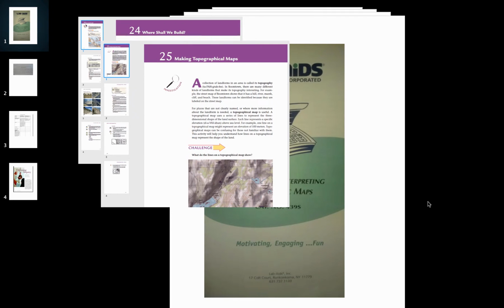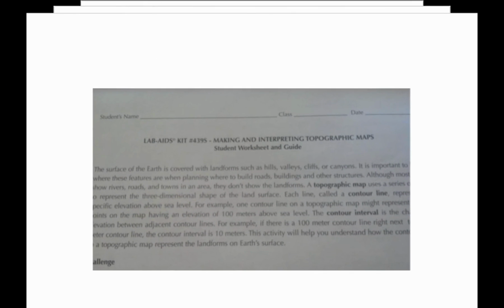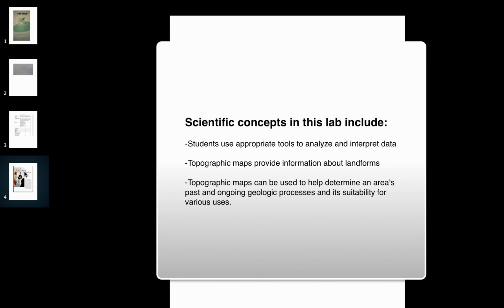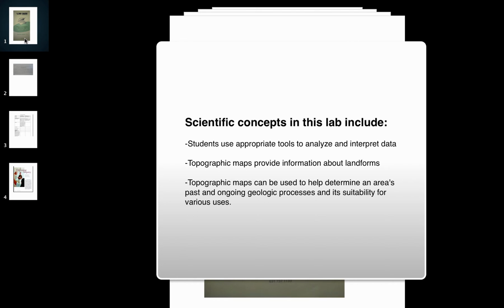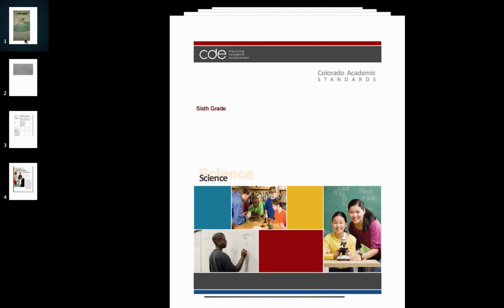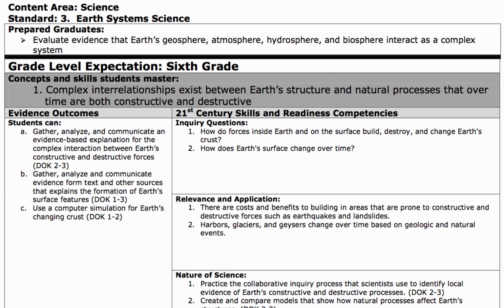Making & Interpreting Topographic Maps